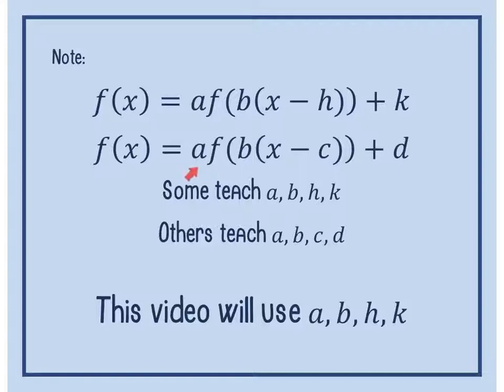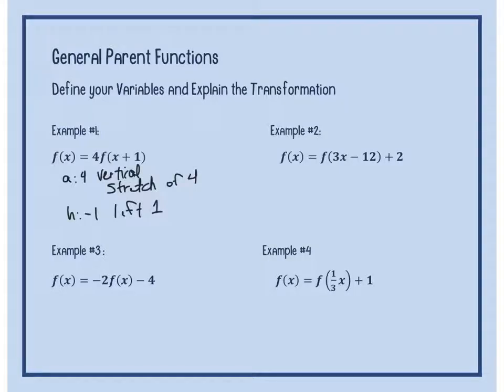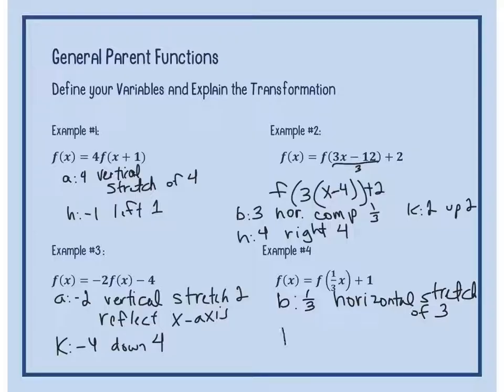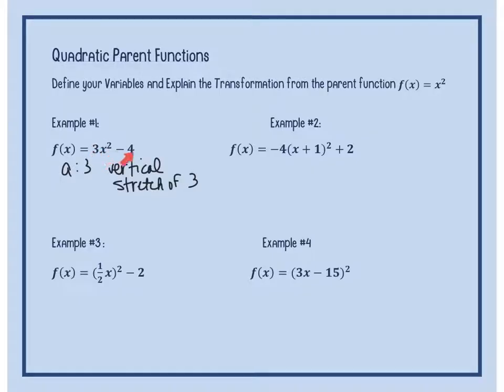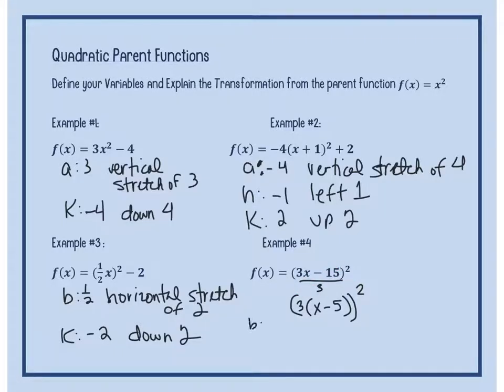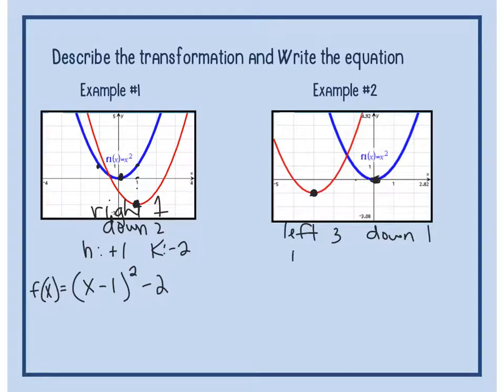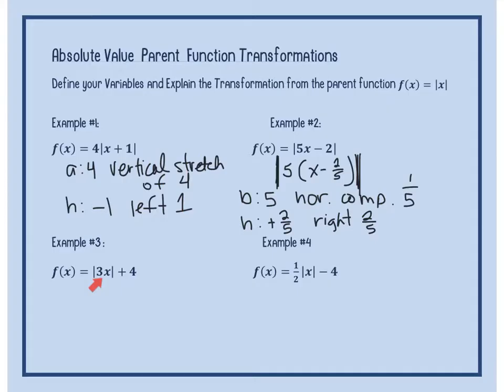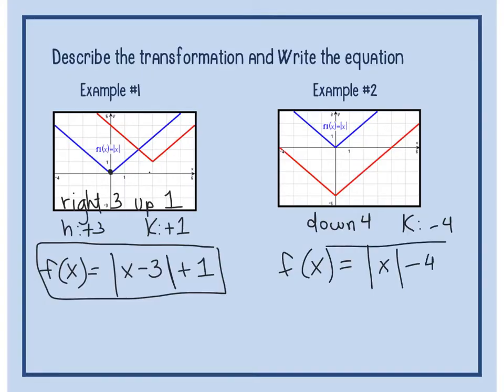Transformations of Parent Functions: Quadratic and Absolute Value (TEKS 2A.6C, 2A.4D, A.3E)